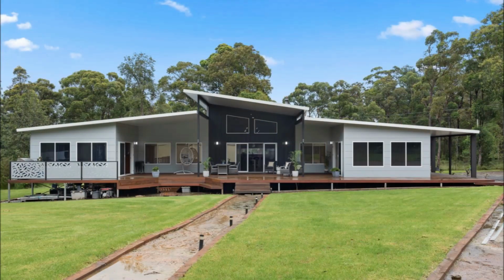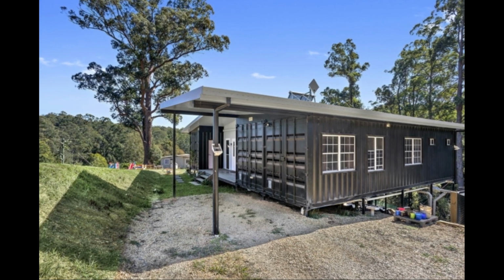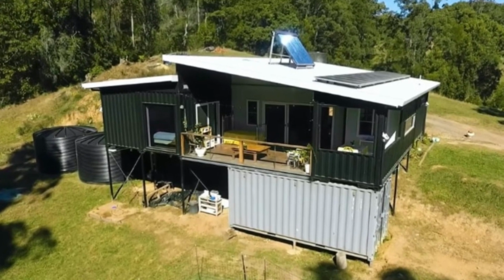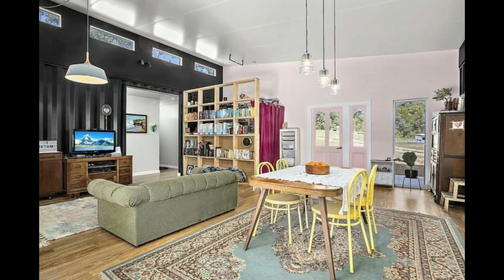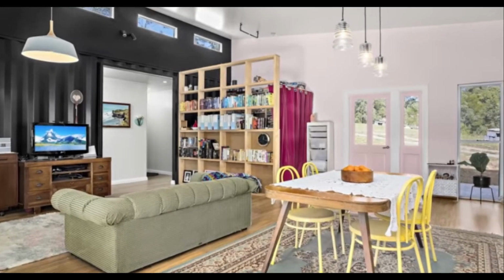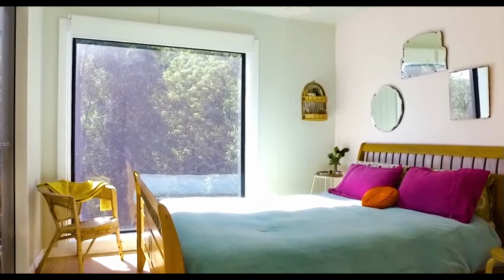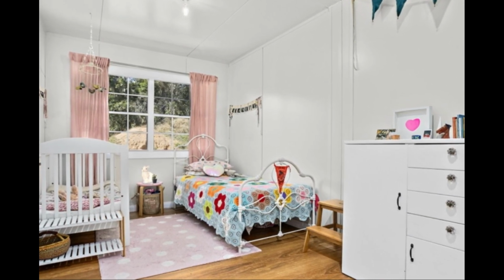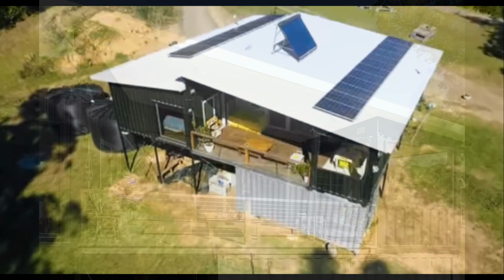3 Bedroom House in Bellingen by Container Build Group, Australia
Three Bedroom Shipping Container House in Bellingen, New South Wales, Australia. In this video, we bring you a Three Bedroom Shipping Container House in Bellingen, New South Wales, Australia.  This home consists of 3x40ft and 1×20ft shipping containers with a stick build construction in the middle section. The house has a total of 3 bedrooms, outdoor room, laundry, walk in pantry, bathroom, kitchen and huge internal living area with clerestory windows and 4m ceilings. It also includes large outdoor deck areas and a storage unit below. The 40 foot containers’ roof overhangs 3 meters to serve as a carport located right next to the main entry door. Built on a sloping block, a 20 foot container was utilized to act as storage and part of the footing structure for the top storey.

Project Summary.
Location:  Bellingen, New South Wales, Australia
Salient Features: Kitchen, Bedroom, Bathroom
Number of Shipping Containers used: 3x40ft and 1×20ft